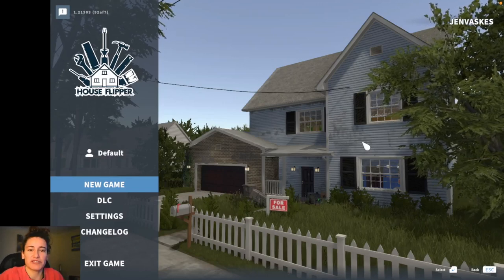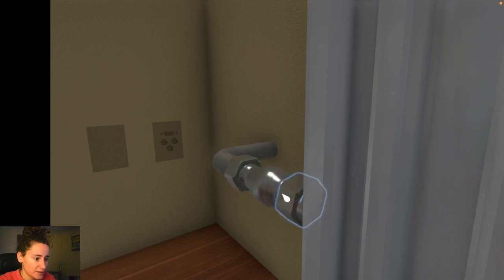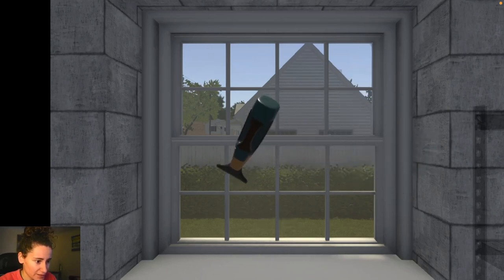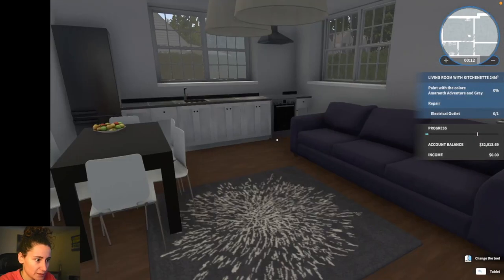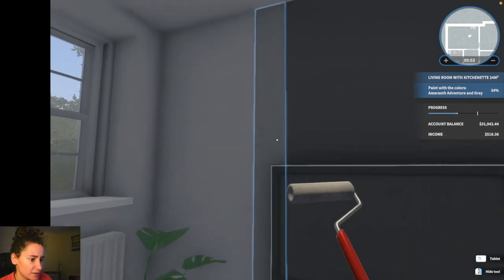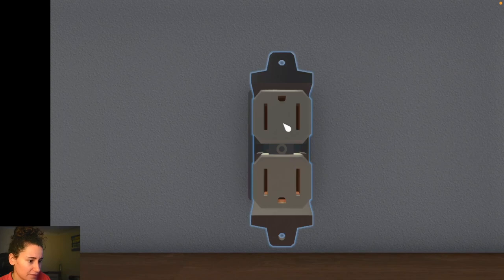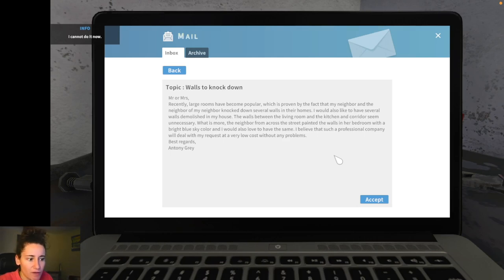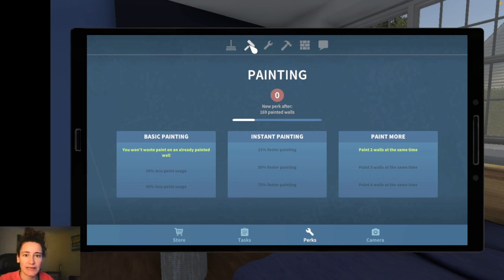Special Episode | House Flipper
We take a break from Football Manager to look at other games during the Christmas week 🎄